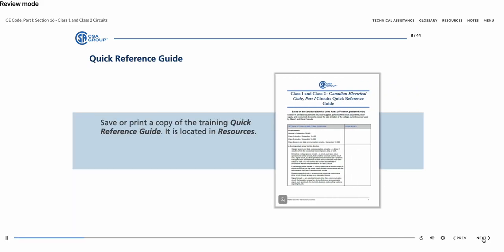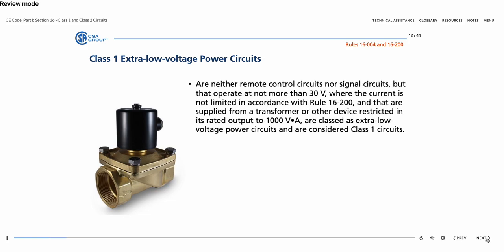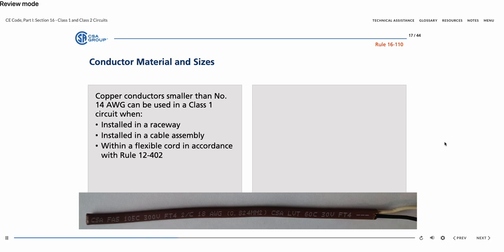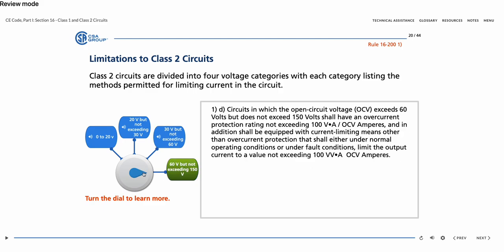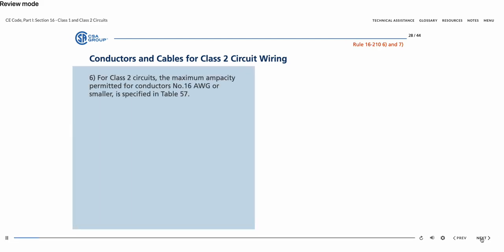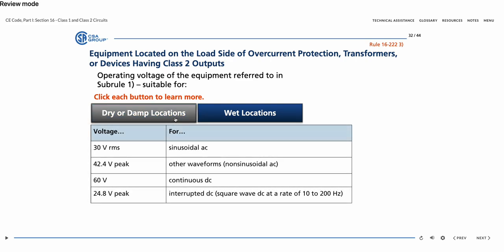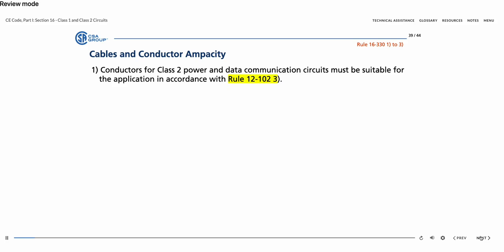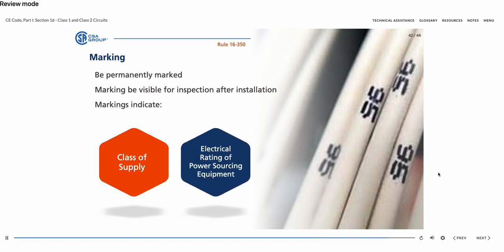Electrician-Construction Maintenance (309A) - Section 16